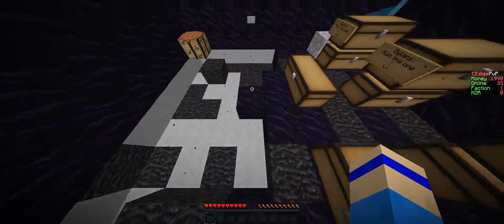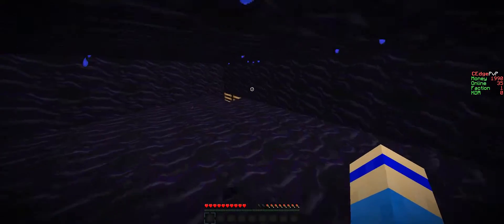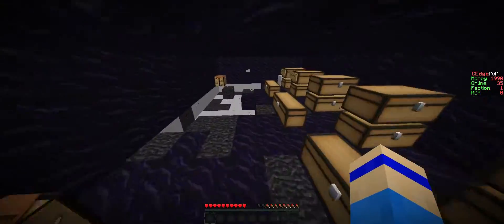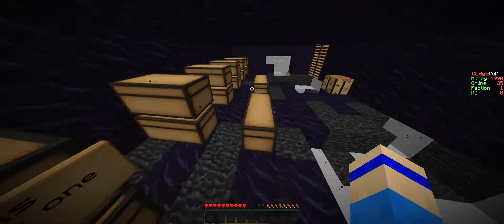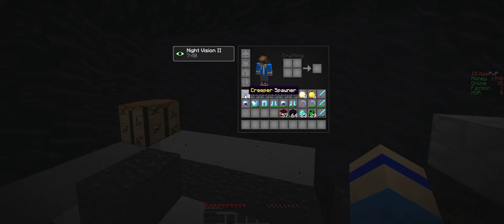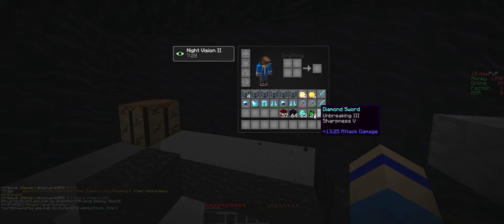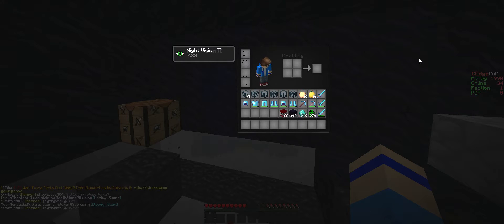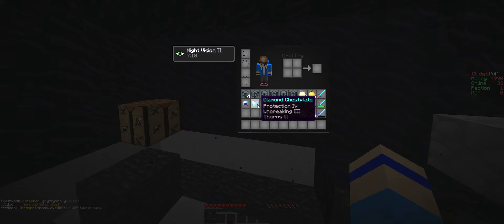FACTIONS: Episode 3: UPDATE VIDEO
In this episode of factions, I show what I have done off camera.
I hope you enjoyed this episode of factions!